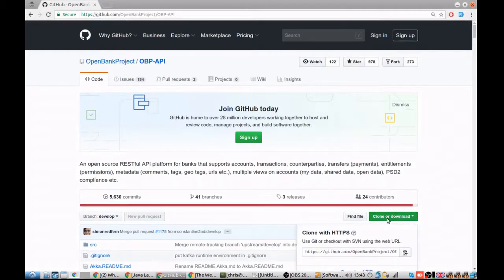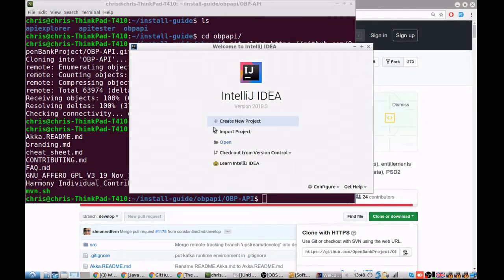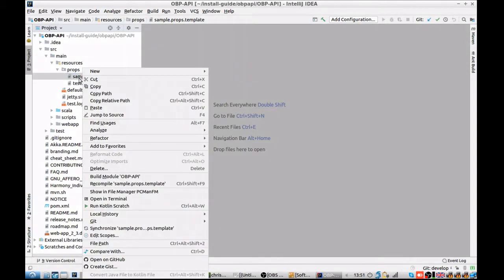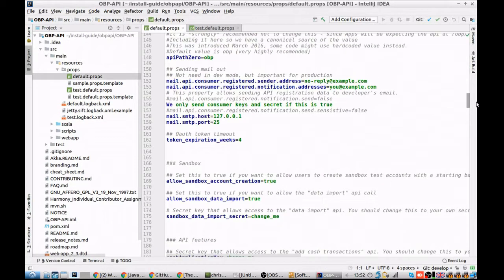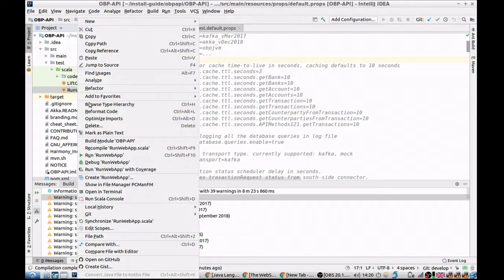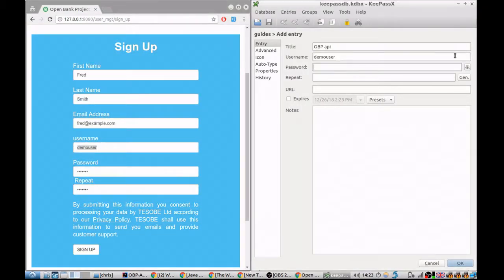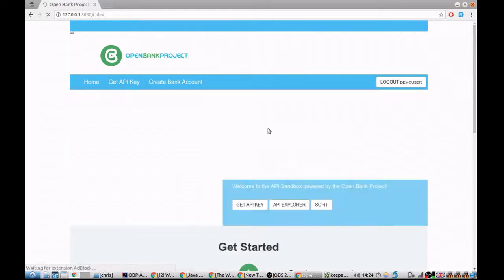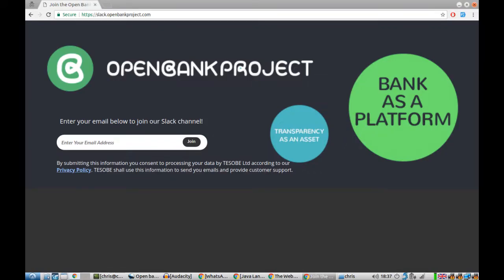Open Bank Project API Local Install How To Using Intellij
How to clone and run Open Bank Project (OBP) API on your local machine.

- Open in Intellij
- Configure / Create props files
- Build and run the project

Step by step guide to downloading and running Open Bank Project API (OBPAPI) using Intellij